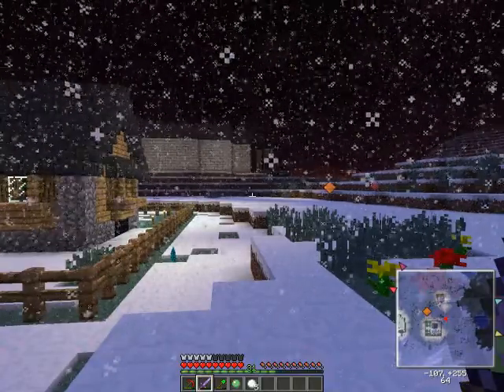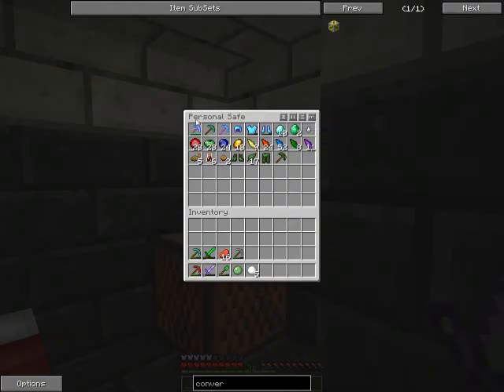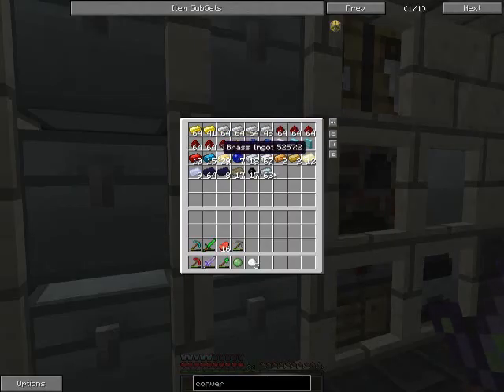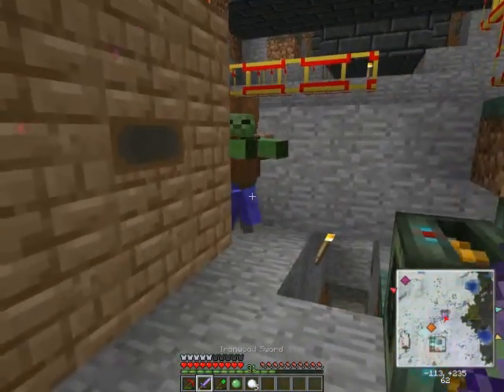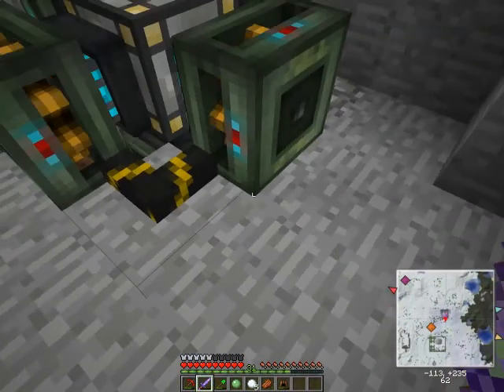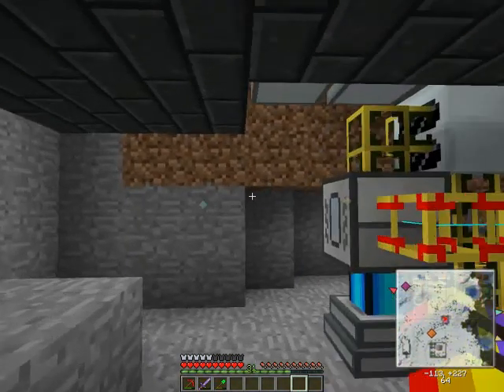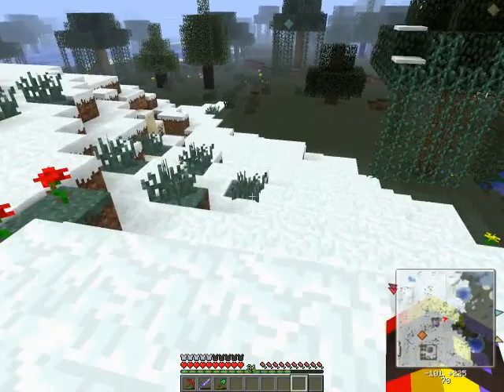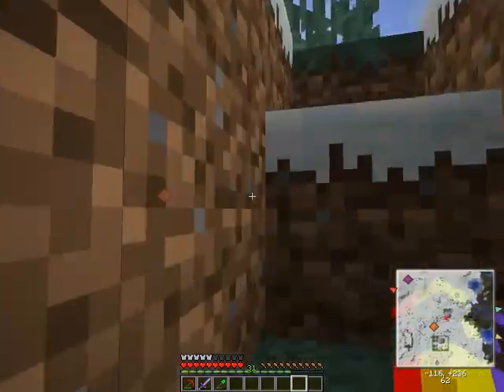Starve the Beauty: The Base-ics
Playing Feed the Beast on Amant Professio, a private server.